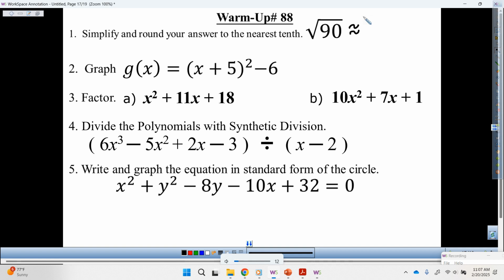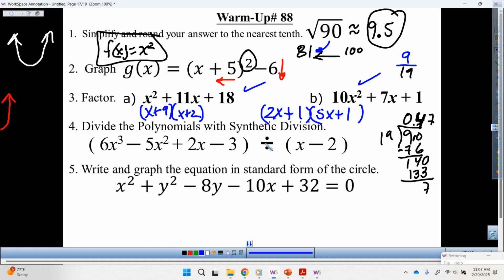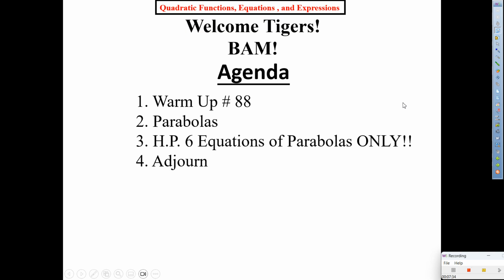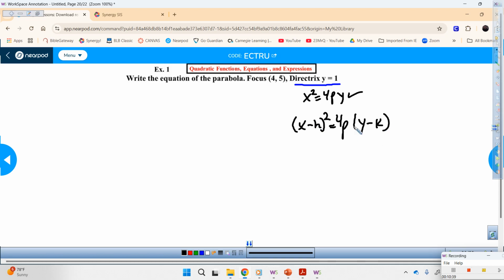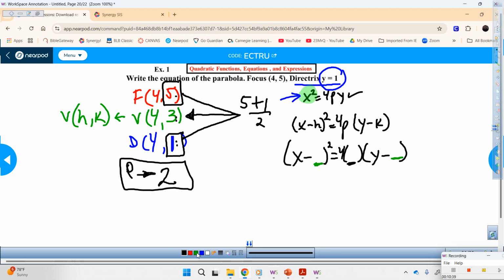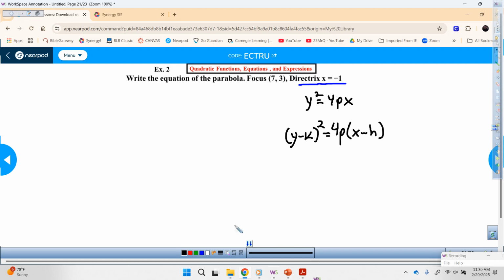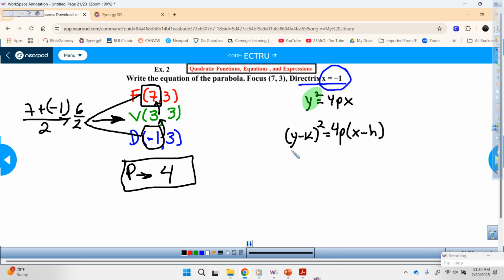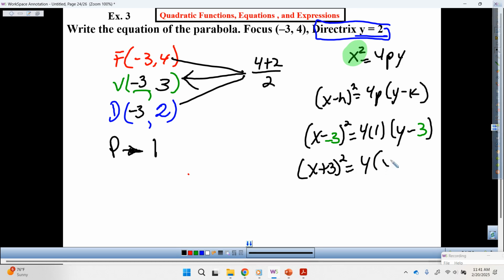Mr. Q's Writing and Graphing Parabolas (h, k) Part 2